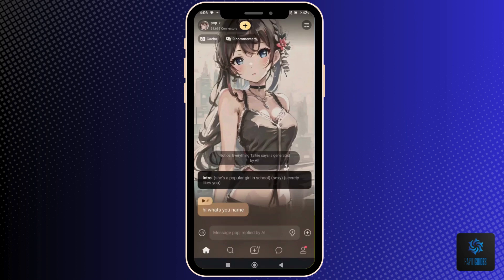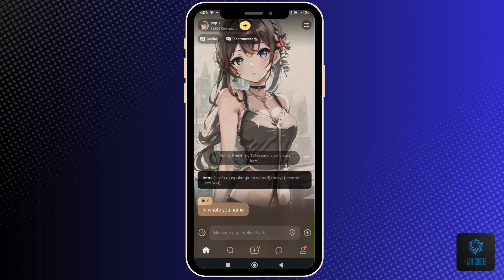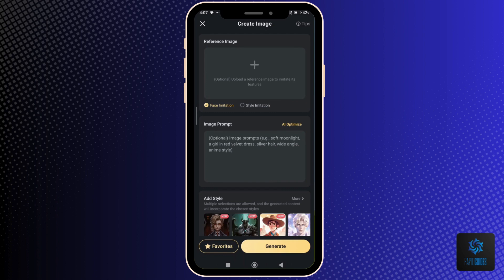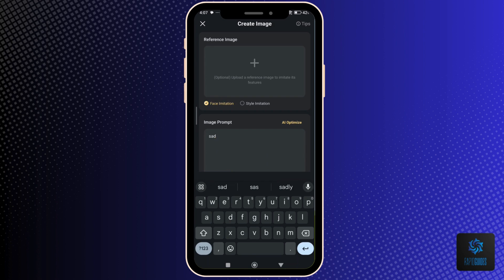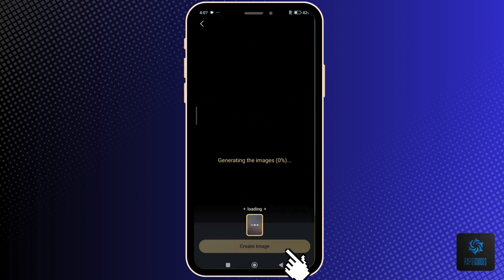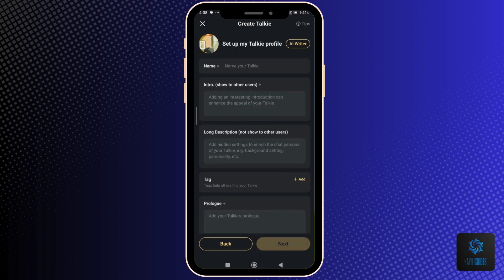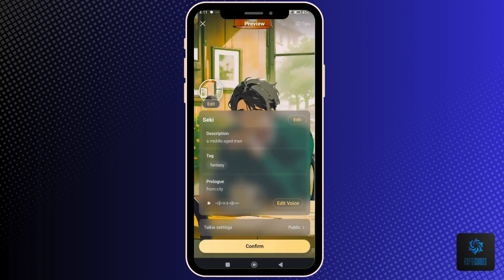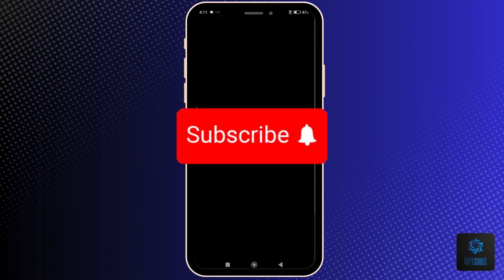How to Create a Character on Talkie Soulful 2024!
‎ ‎ Welcome to Rapid Guides, your quick source for mobile app tutorials! In this video, we'll guide you through the process of creating a character on Talkie Soulful, helping you bring your animated avatars to life.

Want to design your own character on Talkie Soulful? Our step-by-step tutorial will show you how to navigate the app and create a unique character, from selecting features to customizing details. Learn how to unleash your creativity with Talkie Soulful.